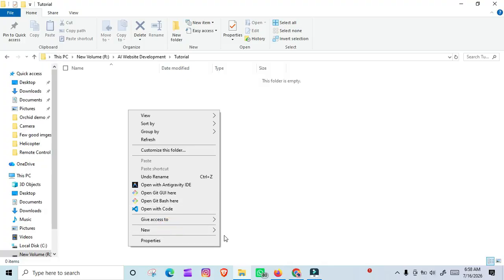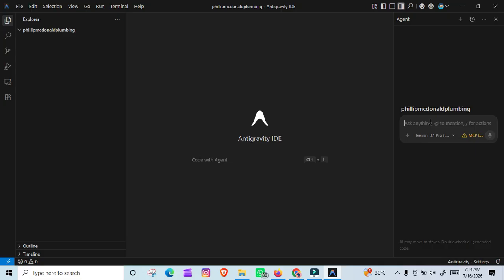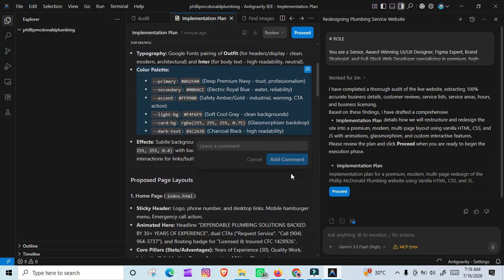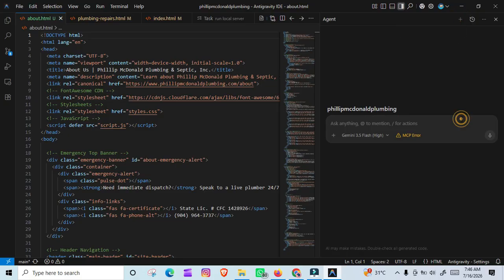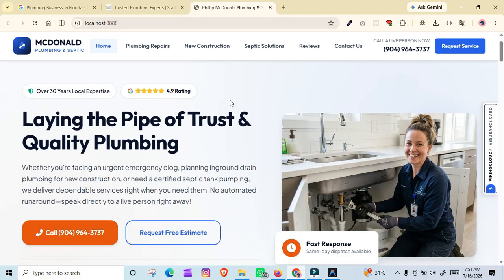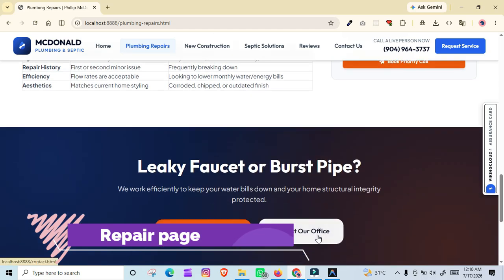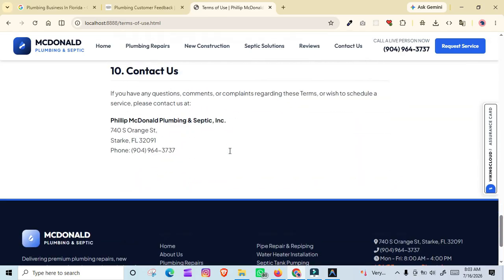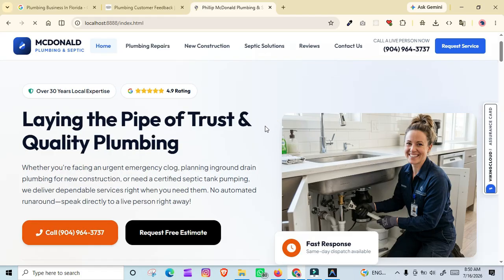How I use Antigravity to earn $5000 in minutes INSANE! 😱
Watch me perform a website redesign on an outdated plumbing business site using AI tools. See how to build a high converting site.

Many small businesses struggle with online visibility because their web presence feels stuck in the past. If you are a business owner or a designer, this breakdown shows exactly how to take a standard, outdated plumbing business site and upgrade it into a professional, modern asset. You will see the specific process of using AI to modernize a business website effectively.

This project focuses on practical application rather than theory. I take a real-world example from Florida and walk through the steps to improve its layout and functionality. By the end, you will understand how to approach your own website redesign with a focus on conversion and user experience.

Timestamps:

00:00 - Introduction & The Challenge

00:43 - Setting up the Project Folder

01:17 - Crafting the Redesign Prompt in ChatGPT

02:40 - Using AI to Generate the Implementation Plan

04:58 - Customizing the AI Implementation (Adding Video Sections)

06:15 - Running the Local Server

07:00 - The Big Reveal: New Website Walkthrough

07:48 - Old vs. New Website Comparison

08:52 - Trust Factors & Conversion Optimization Tips

10:41 - Fixing Footer Issues & Generating Legal Pages

12:43 - Live UI Tweaks via Screenshot & AI

13:38 - Final Thoughts & Earning Potential

What You'll Learn:
✅ Google Antigravity Tutorial for Beginners

✅ How to use Antigravity AI for Web Development

✅ AI Website Builder workflow

✅ Build a complete website with AI

✅ Create Website with AI step by step

✅ AI Website Design best practices

✅ Modern Website Design techniques

✅ Landing Page Design that converts

✅ UI Inspiration for client projects

✅ Web Design workflow using AI

✅ AI Web Development for freelancers

✅ How to redesign business websites

✅ How to build a client-ready portfolio

✅ How I use AI to land high-paying web design projects

Want to Earn from AI Web Development?
Thousands of local businesses still have outdated websites.

By using Google Antigravity, you can redesign these websites much faster, create an impressive portfolio, and offer modern website design services to businesses around the world.

This exact workflow can be used for plumbing companies, electricians, roofing companies, restaurants, cleaning services, medical clinics, real estate agencies, and many other local businesses.

Tools Used:
• Google Antigravity
• ChatGPT

🎯 Perfect For
✔ Freelancers
✔ Plumbing Business (Florida, USA)
✔ Business In USA